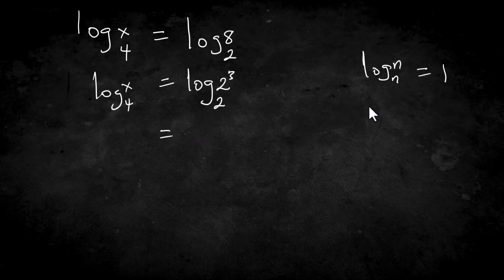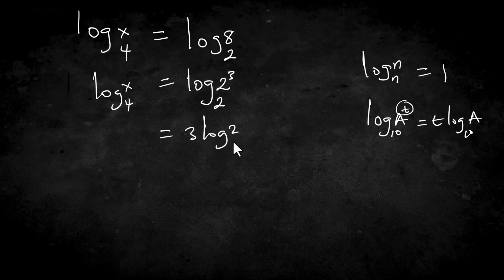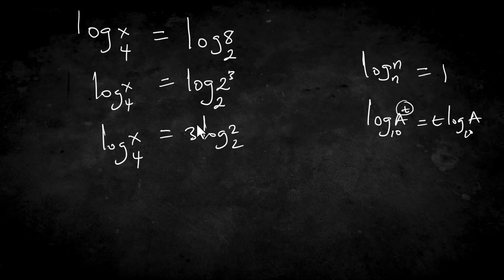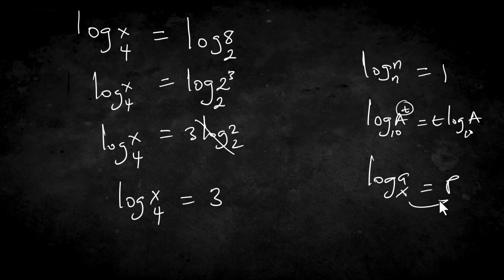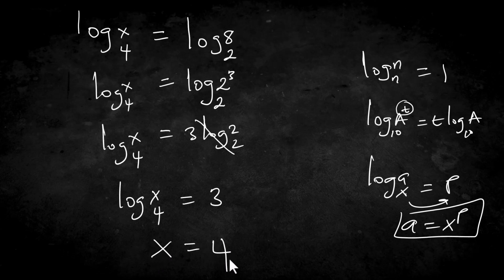A VERY NICE LOGARITHM EQUATION